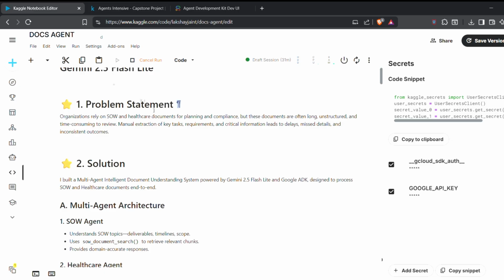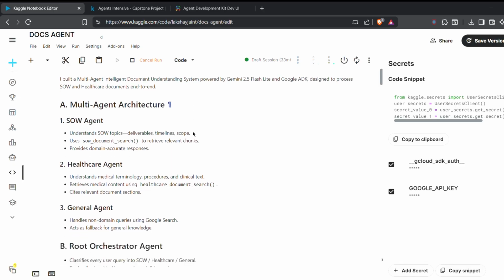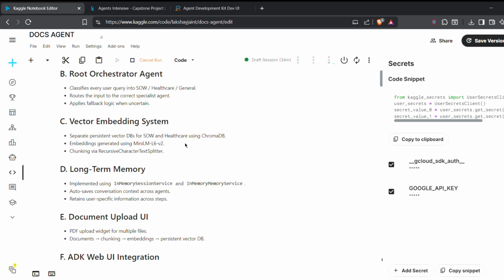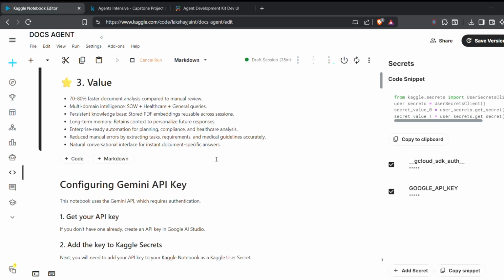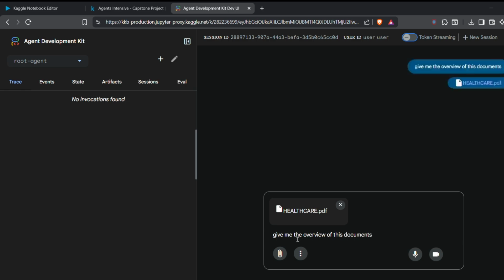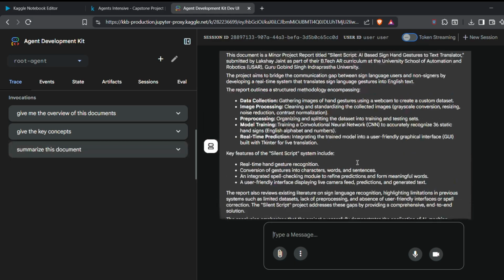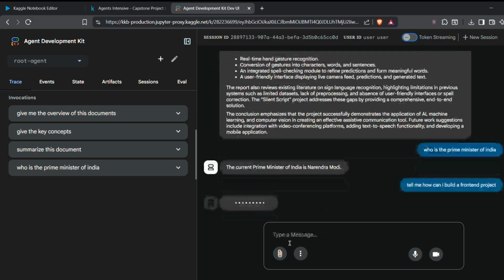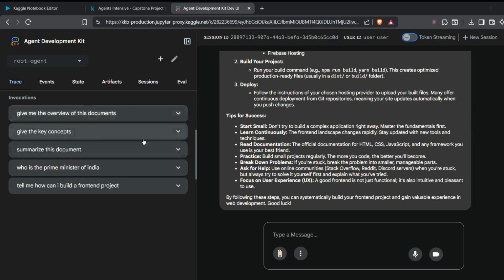Docs Intelligence Team Neocortex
Multi-Agent Document Intelligence — Google ADK & Gemini 2.5 Flash Lite